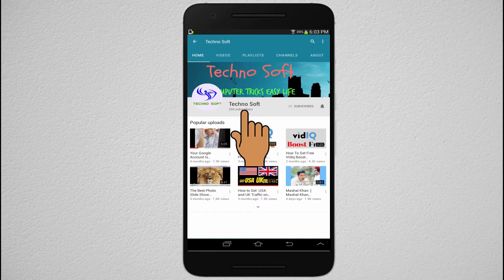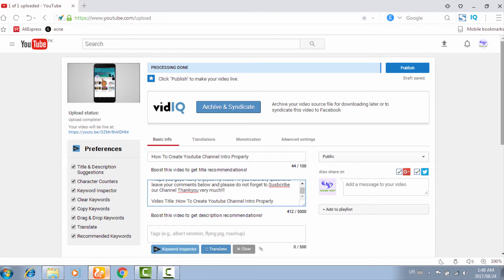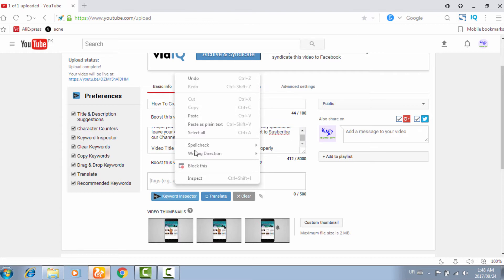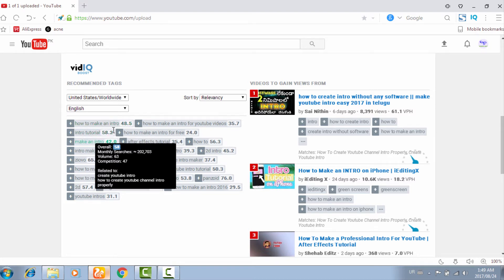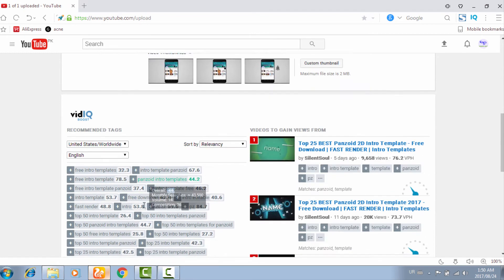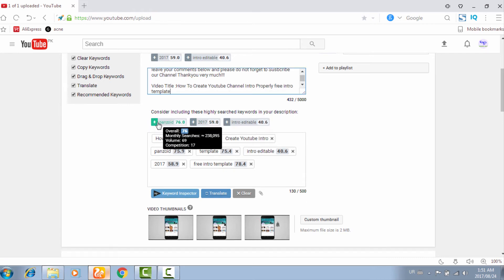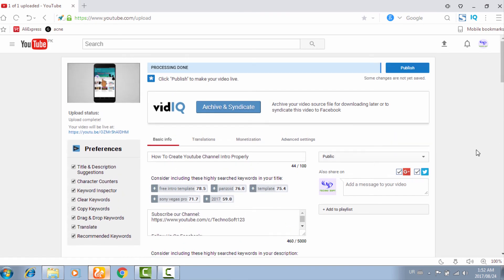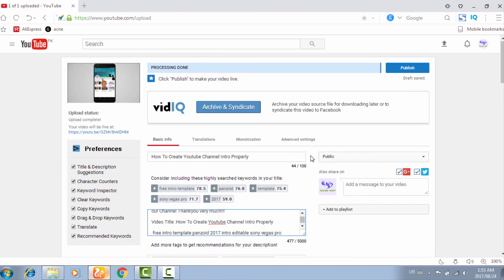How To Use Vidiq Boost To Rank Youtube Videos Properly seo -2017